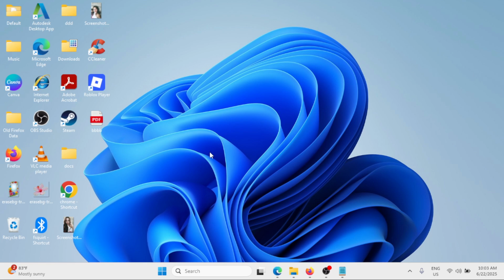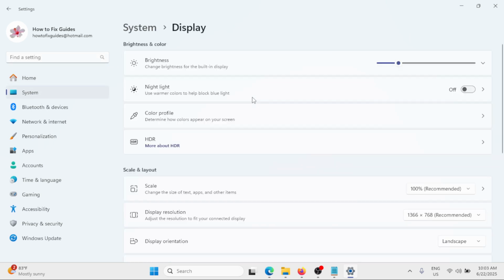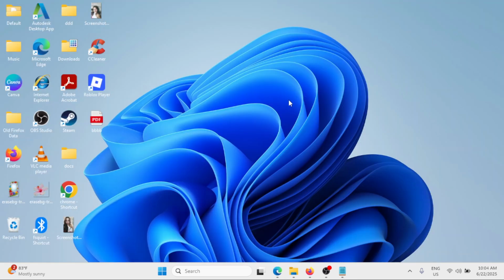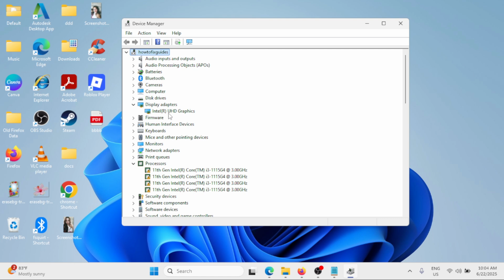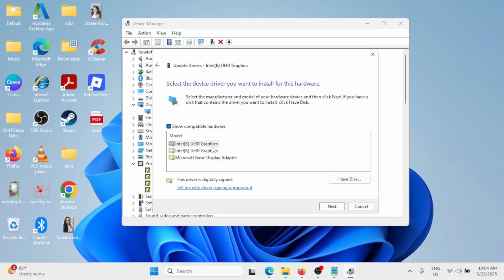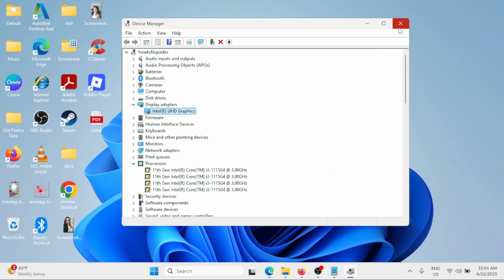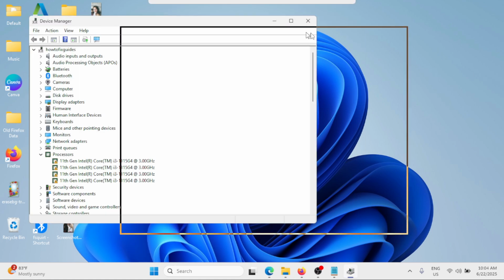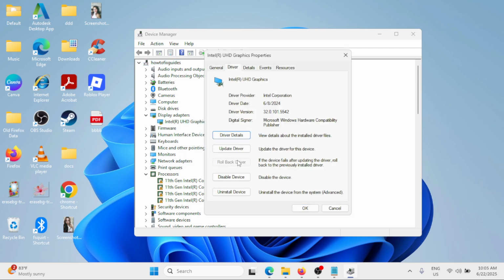How To Fix "Stretched Screen Display Problem" on Windows 11 - GUIDE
How To Fix "Stretched Screen Display Problem" on Windows 11

Is everything on your screen appearing stretched or distorted in Windows 11? This guide walks you through easy solutions to fix the stretched display issue by adjusting resolution settings, updating graphics drivers, and correcting display scaling. Follow the step-by-step instructions to restore your screen to the correct proportions.